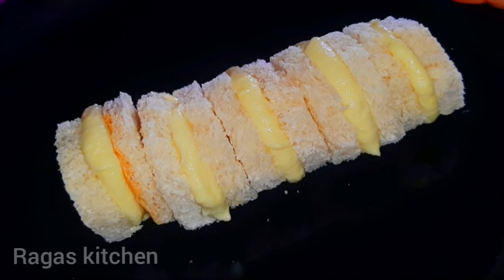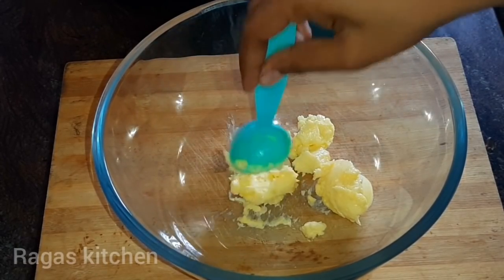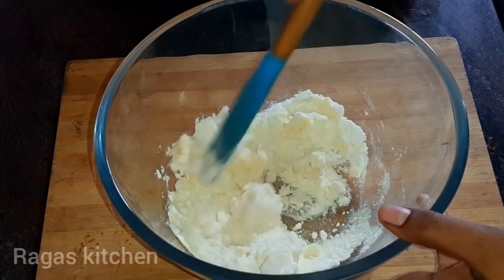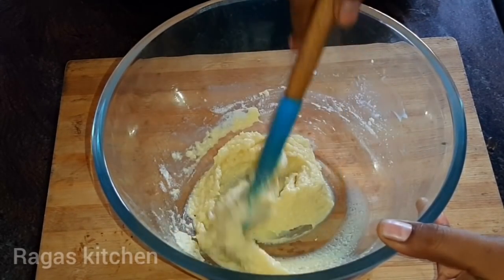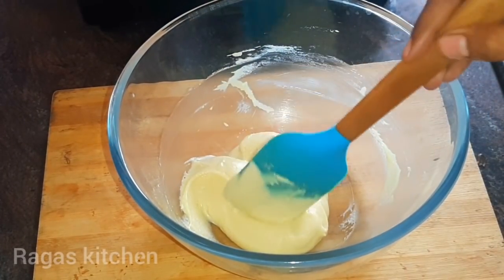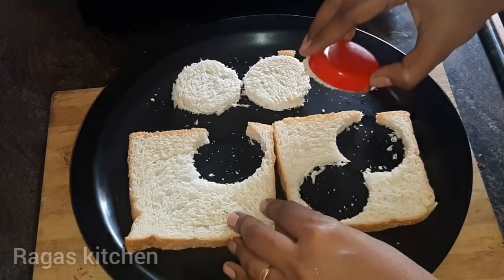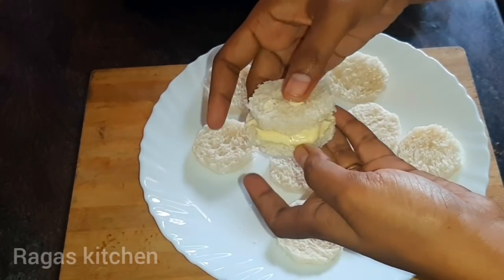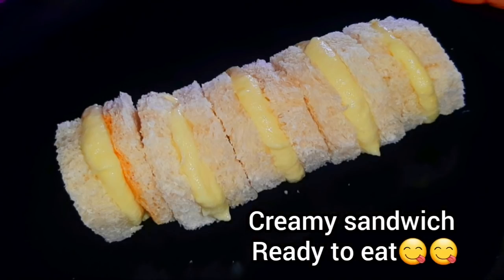வெறும் 2 நிமிடத்தில் அடுப்பு இல்லாமல் soft creamy sweet || fireless cooking || 3 ingredient sweet